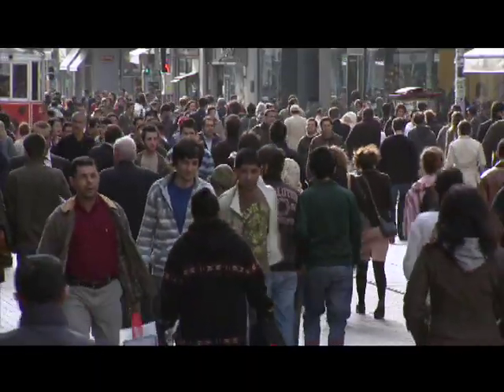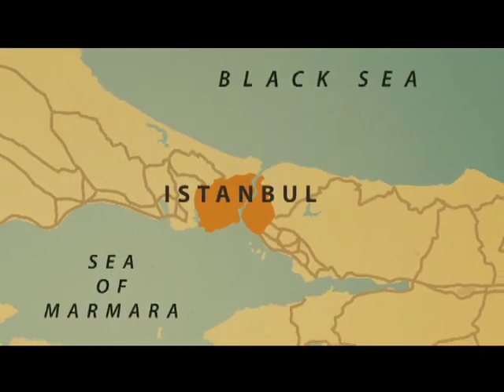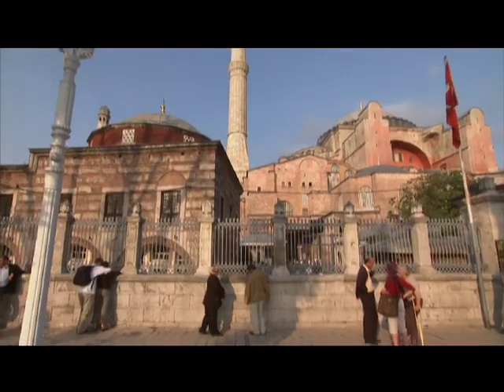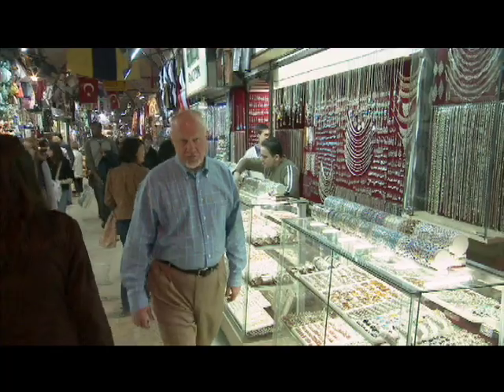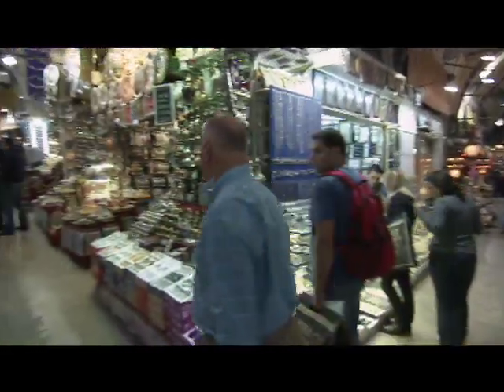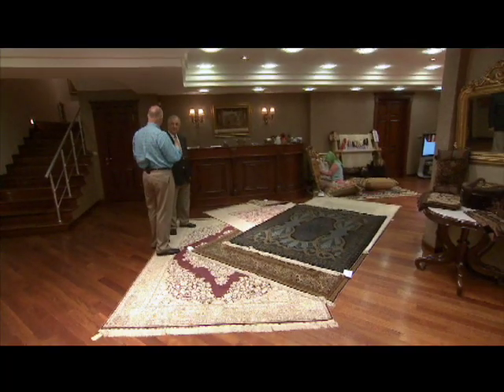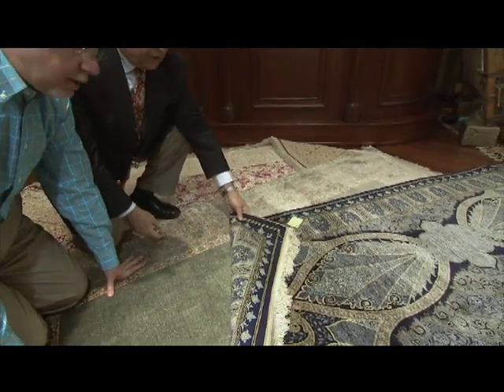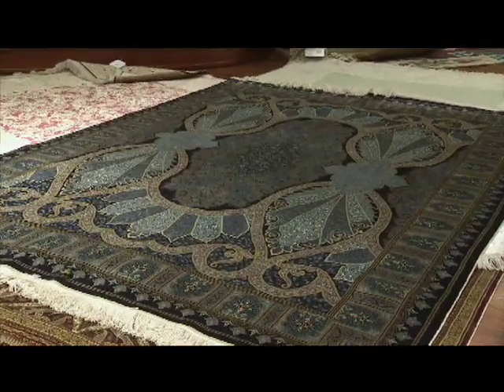Istanbul Journeys | Rudy Maxa, Travel Guru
Everywhere in Istanbul is evidence of civilizations that tried to tame it. From the Romans to the Ottomans, this tumultuous city has seen it all, and its architecture, cuisine, and customs reflect that reality. Rudy Maxa, travel host, shares some highlights in this short video.